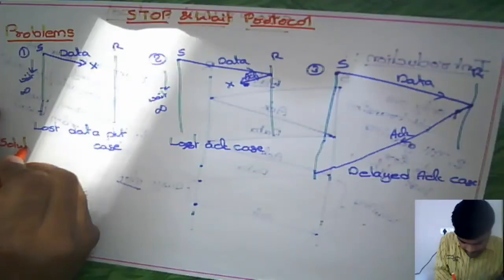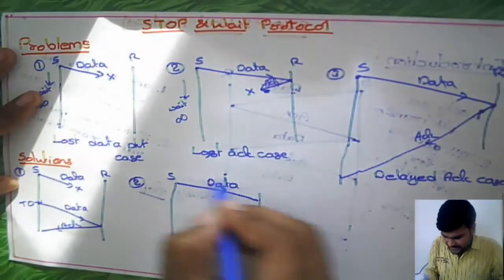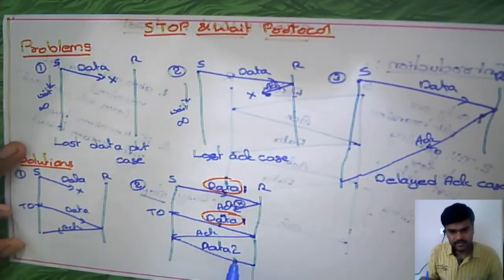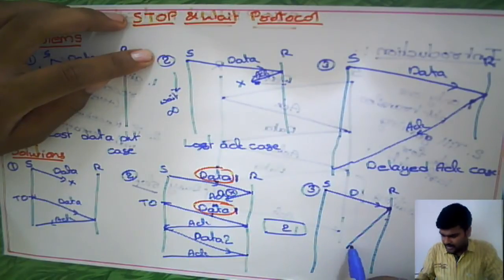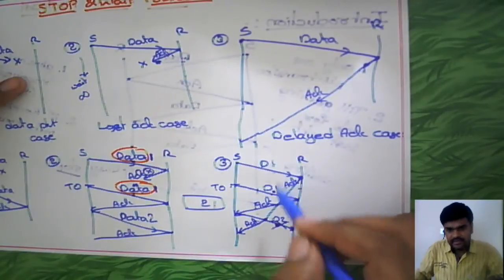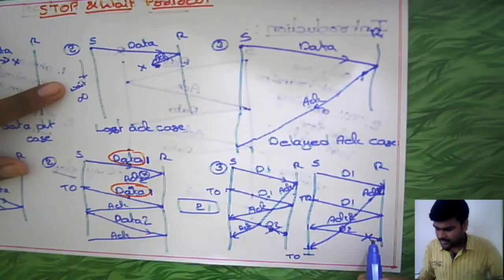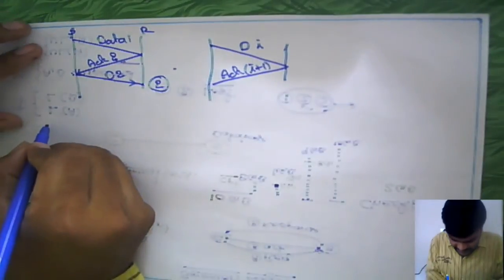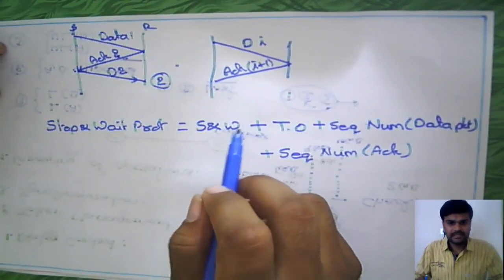Computer Networks: Some Problems & Solutions on Stop and Wait Protocol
Some Problems & Solutions on Stop and Wait Protocol for practice. To ask your doubts on this topic and much more,